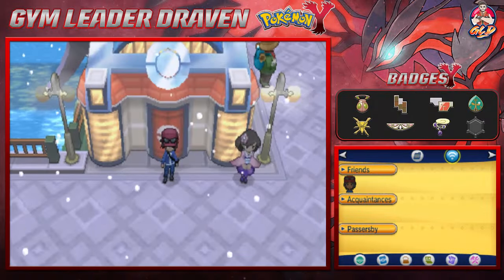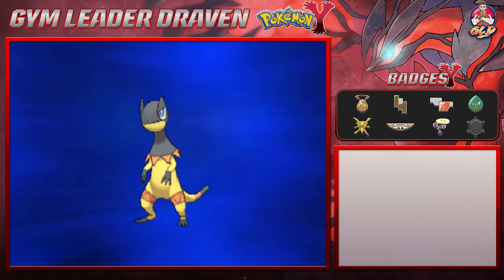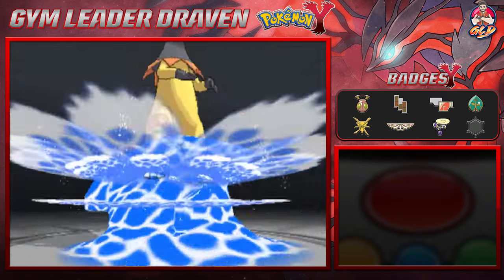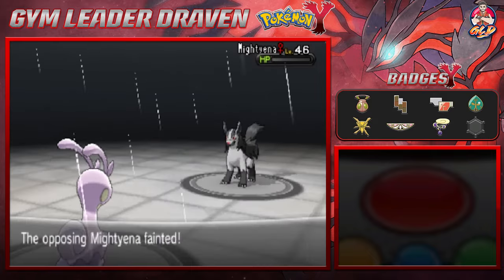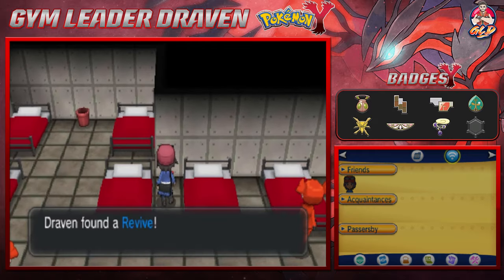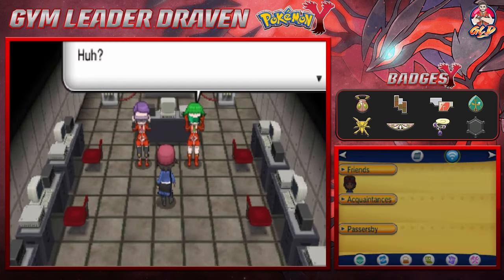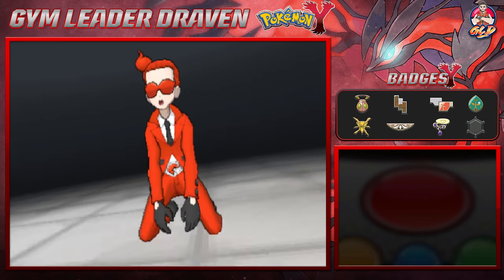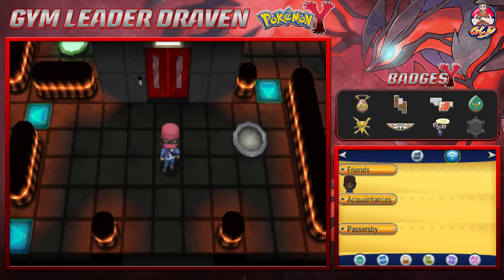Pokemon Y Walkthrough (2024) Part 34: Lysandre Cafe Hideout!